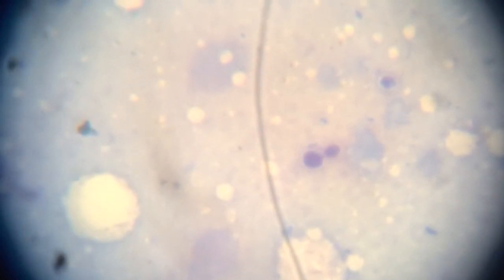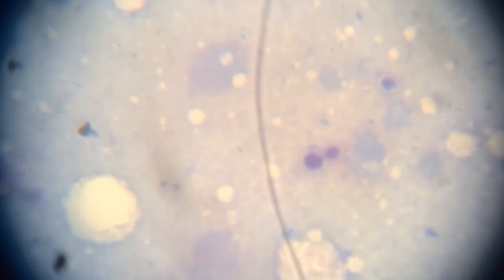W@HR Presents Pelican With Multiple Fungal Reasons To Fix Before Surgery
W@HR Presents Pelican With Multiple Fungal Reasons To Fix Before Surgery. This smelican also has a distal fracture of its right tibiotarsus